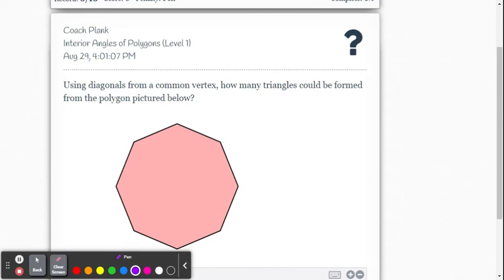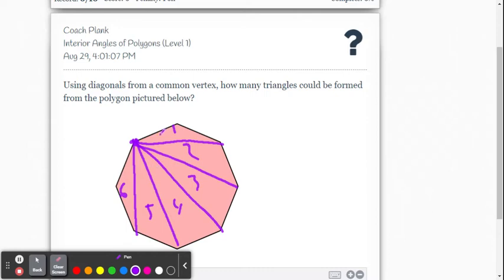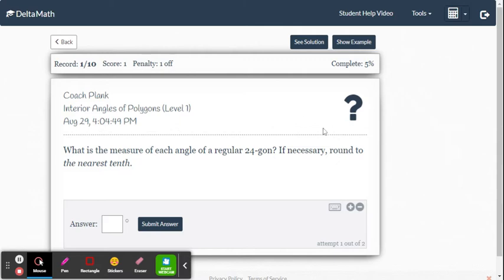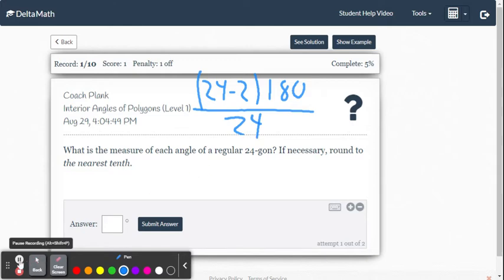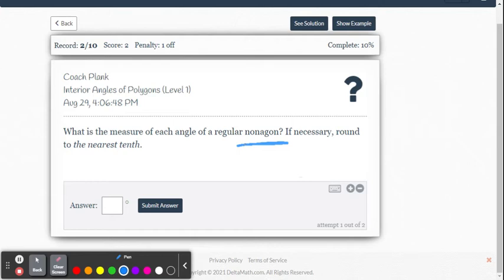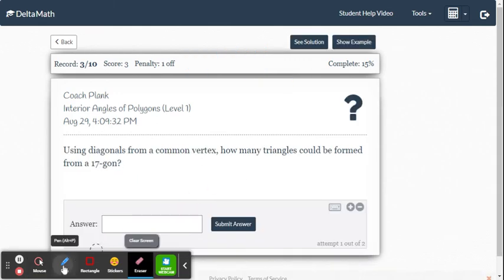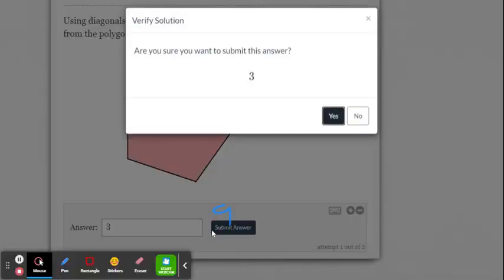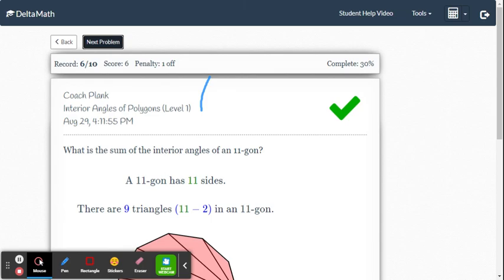DeltaMath: Interior Angles of Polygons (Level 1)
This video provides a few examples for DeltaMath assignment titled, "Interior Angles of Polygons (Level 1)